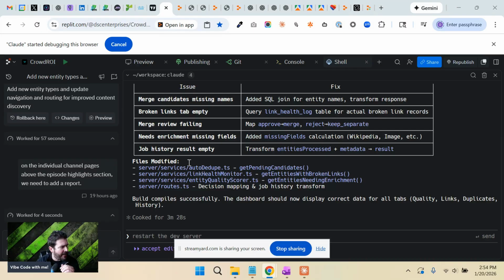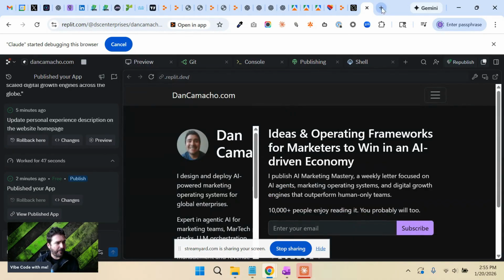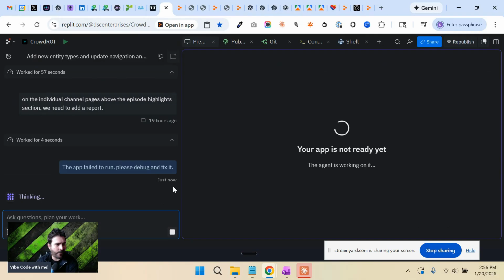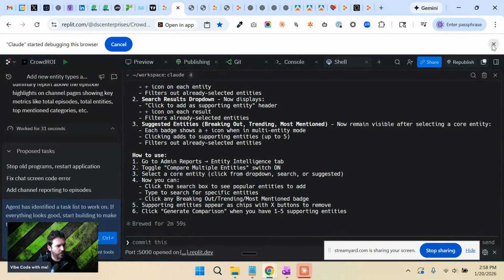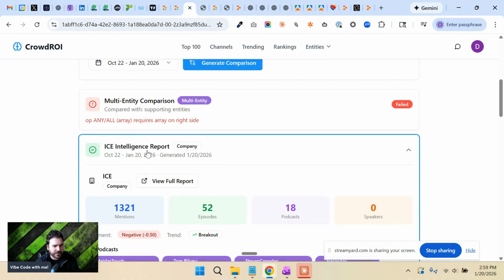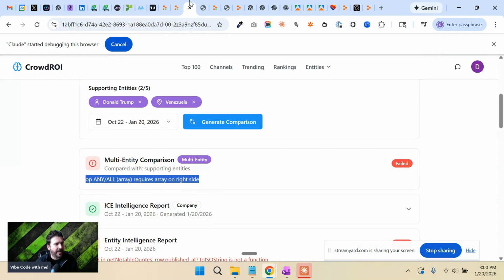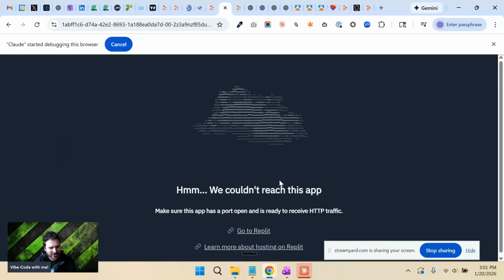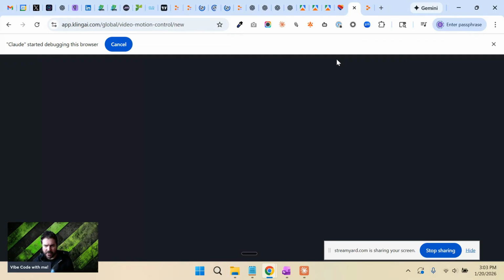Can I Make $200K in 6 Months Vibe Coding CrowdROI.com!? Come Watch!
Can I Make $200K in 6 Months Vibe Coding CrowdROI.com!?

- Manage budgets, KPIs, and forecast marketing performance